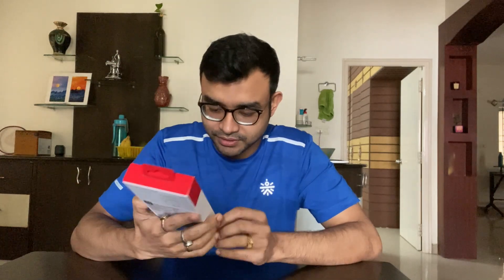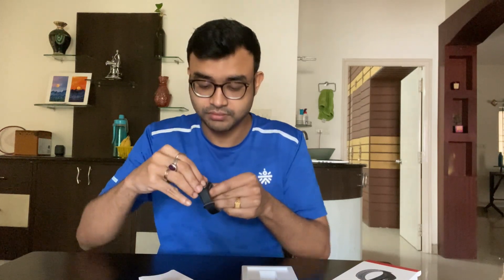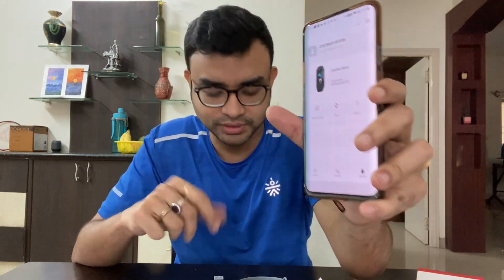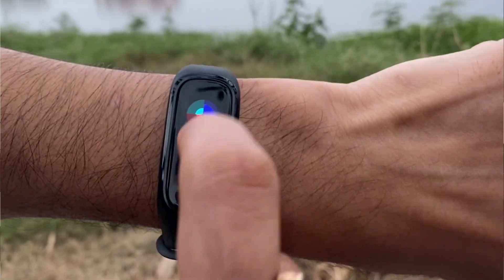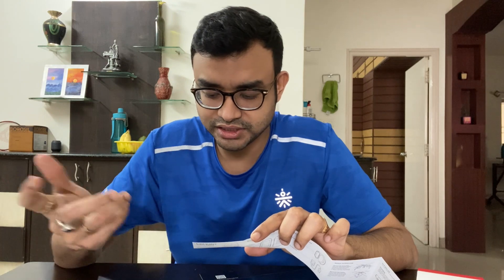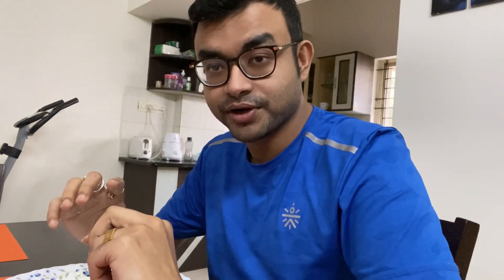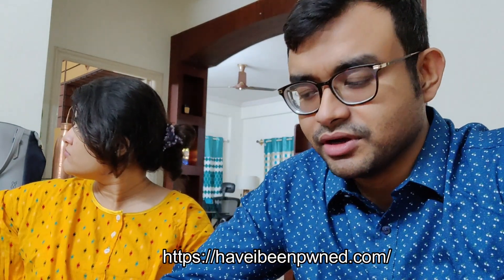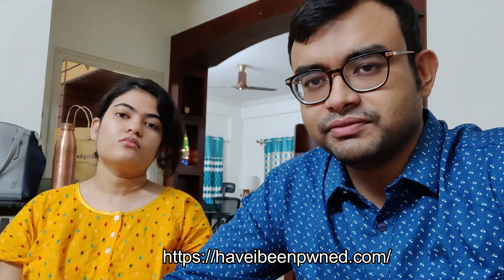My new OnePlus Smart Band 🔥 BengaliVlog || RishSand Magic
Welcome back to RishSand Magic.